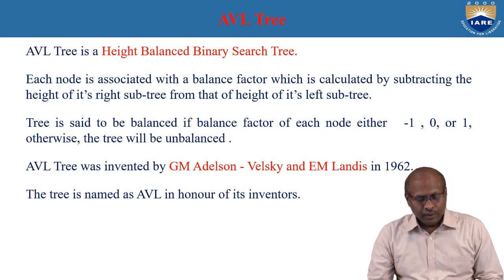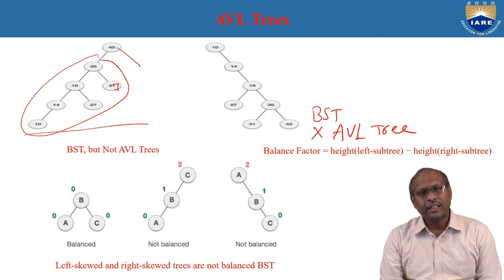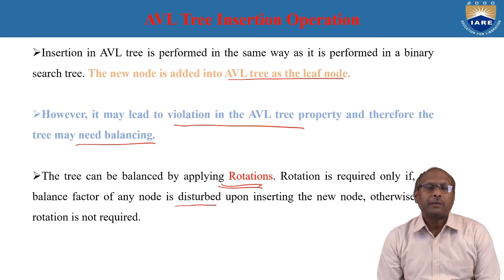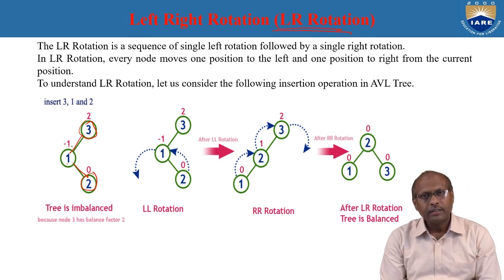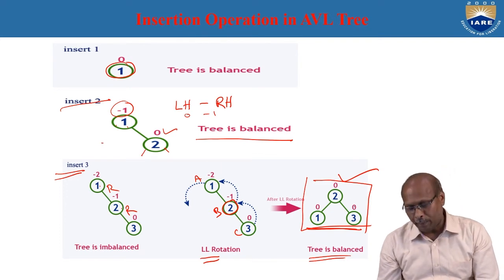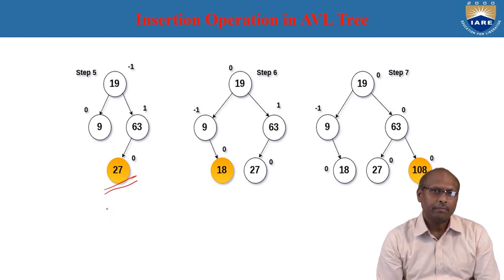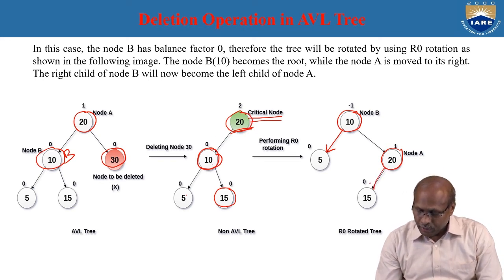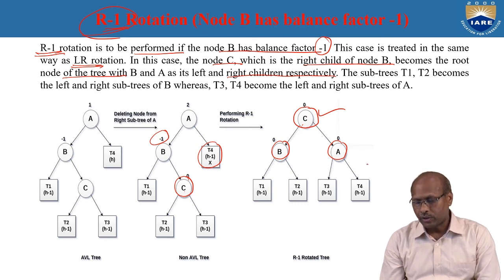AVl Tree operations – Insertion, Deletion, Rotations by Mr.E Krishna Rao Patro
AVl Tree operations – Insertion, Deletion, Rotations by Mr.E Krishna Rao Patro | Department of CSE | IARE
Understand AVL Tree with an example and implementation in python

Telangana, India.